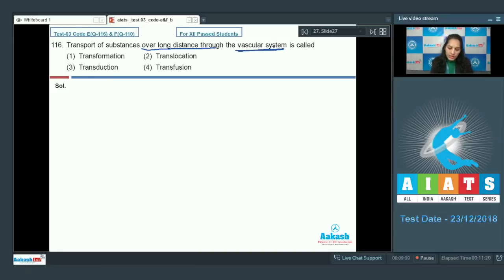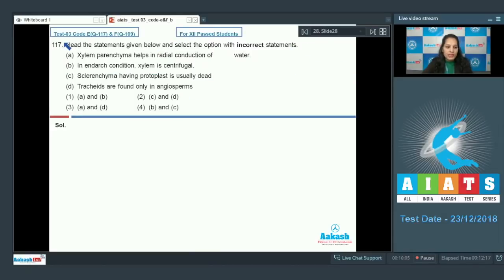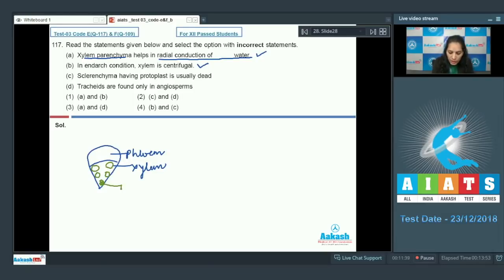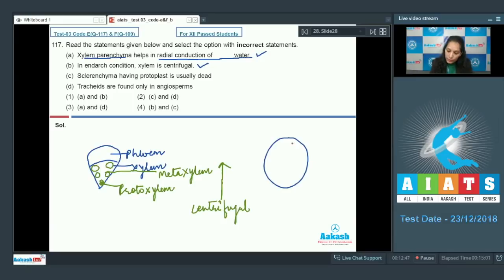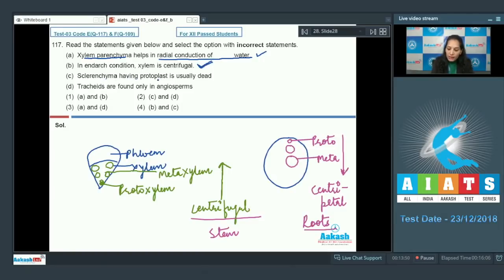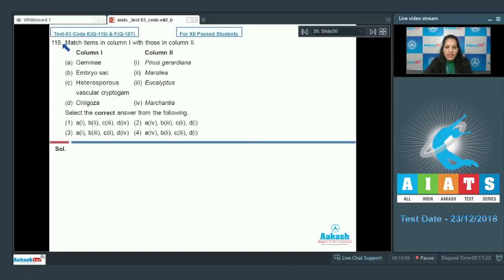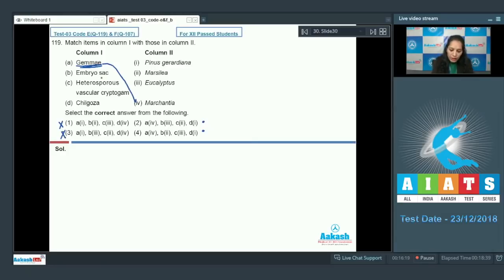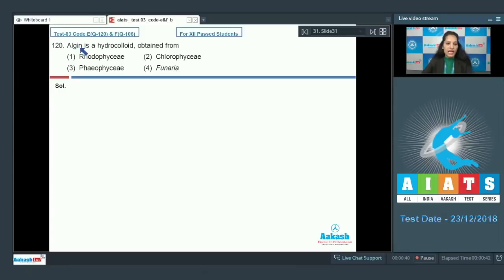AIATS TEST 03 Code E&F For XII Passed Students BOTANY MEDICAL 2019 Q116 to 120